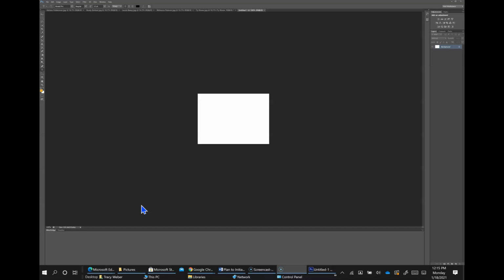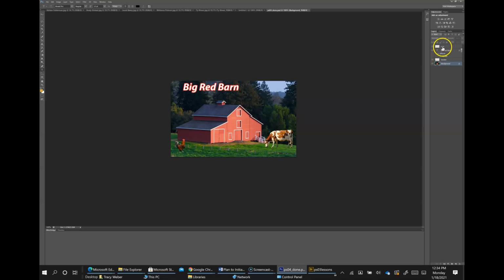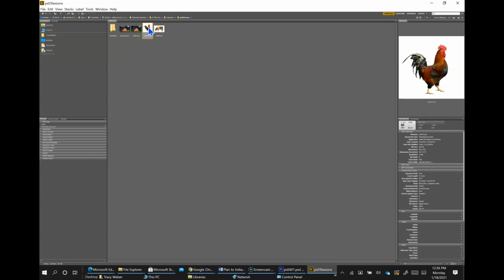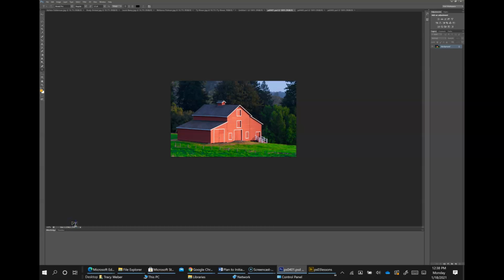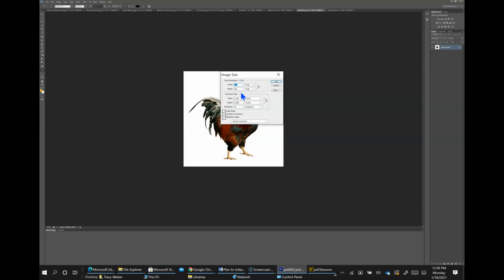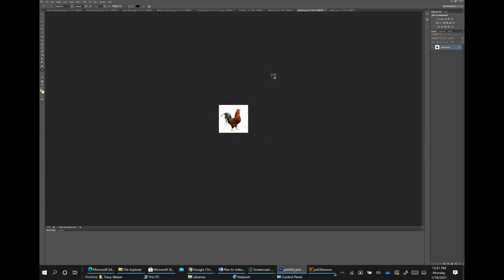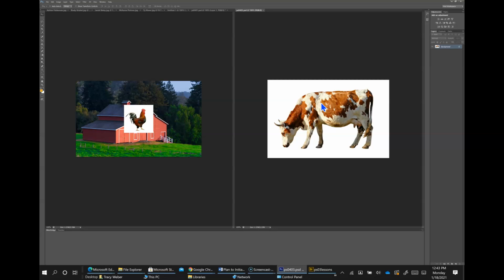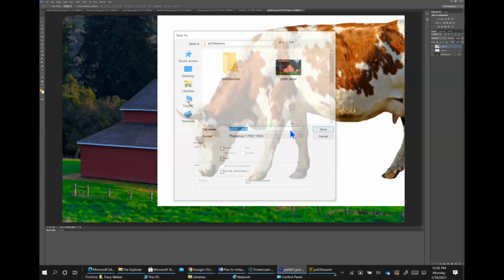Multimedia Marketing Lesson 3 pages 91-97